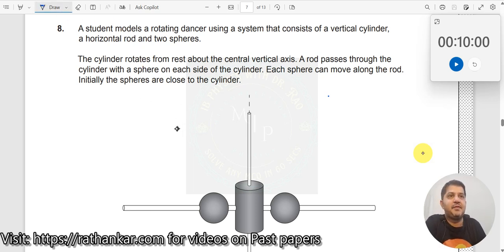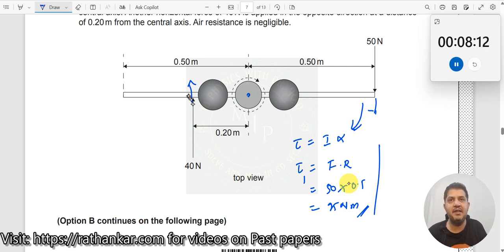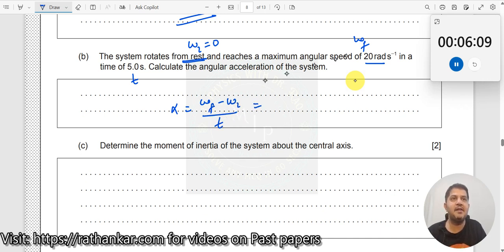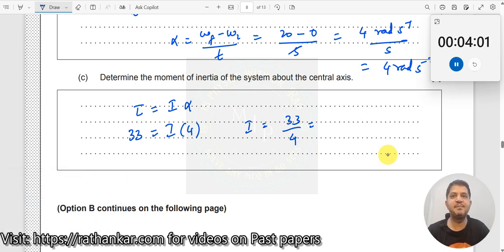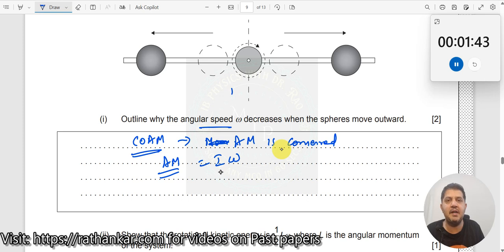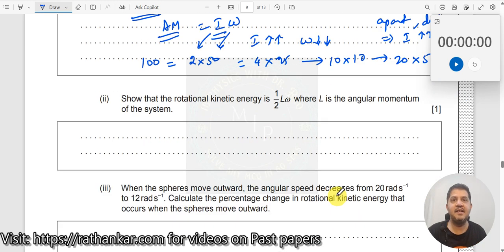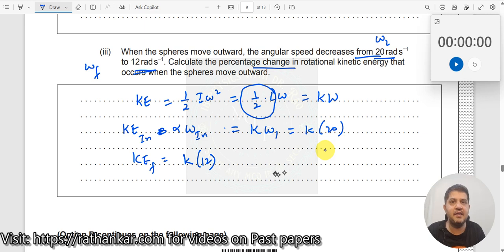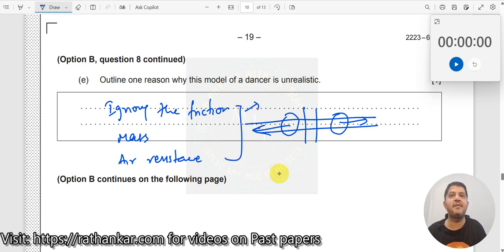4. A student models a rotating dancer using a system that consists of a vertical cylinder, a horizon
A student models a rotating dancer using a system that consists of a vertical cylinder, a horizontal rod, and two spheres. The cylinder rotates from rest about the central vertical axis. A rod passes through the cylinder with a sphere on each side of the cylinder. Each sphere can move along the rod. Initially, the spheres are close to the cylinder.

A horizontal force of 50 N is applied perpendicular to the rod at a distance of 0.50 m from the central axis. Another horizontal force of 40 N is applied in the opposite direction at a distance of 0.20 m from the central axis. Air resistance is negligible.

(a) Show that the net torque on the system about the central axis is approximately 30 Nm.
(b) The system rotates from rest and reaches a maximum angular speed of 20 rads⁻¹ in a time of 5.0 s. Calculate the angular acceleration of the system.
(c) Determine the moment of inertia of the system about the central axis.
(d) When the system has reached its maximum angular speed, the two forces are removed. The spheres now move outward, away from the central axis.
(i) Outline why the angular speed (ω) decreases when the spheres move outward.
(ii) Show that the rotational kinetic energy is Lω/2, where L is the angular momentum of the system.
(iii) When the spheres move outward, the angular speed decreases from 20 rads⁻¹ to 12 rads⁻¹. Calculate the percentage change in rotational kinetic energy that occurs when the spheres move outward.
(e) Outline one reason why this model of a dancer is unrealistic.

Overview:
This problem is part of the IBDP Physics curriculum and focuses on rotational dynamics, specifically involving torque, angular acceleration, and the moment of inertia. The problem also touches on the conservation of angular momentum and changes in rotational kinetic energy. It provides a comprehensive application of rotational motion concepts in a system modeling a rotating dancer.

Core Concepts:
To solve this problem, students should be familiar with:

Torque (τ) – The tendency of a force to rotate an object about an axis.
Angular acceleration (α) – The rate of change of angular velocity.
Moment of inertia (I) – The measure of an object's resistance to changes in its rotation.
Conservation of angular momentum – In the absence of external torques, the angular momentum of a system remains constant.
Rotational kinetic energy – The energy due to the rotation of an object.
These concepts are fundamental to IB Physics, making this problem an excellent way to strengthen your problem-solving skills for exams.

About the Homework Series:
This problem is part of a weekly series designed to help students prepare for IBDP Physics exams. Each week, a set of 5 problems is posted, allowing students to solve one problem per day. The solutions are uploaded every evening at 5 PM, giving you time to review and learn the correct approach.

For additional practice, visit my Homework Portal, where you can explore more problems organized by topic to sharpen your understanding of key physics concepts.

1. IB Physics Hub

2. My Linkedin Profile

3. My Facebook Profile

4. My Instagram Profile